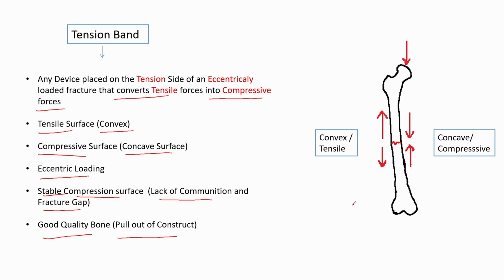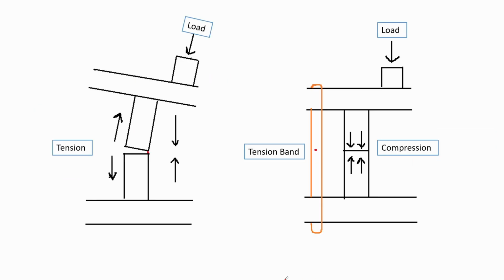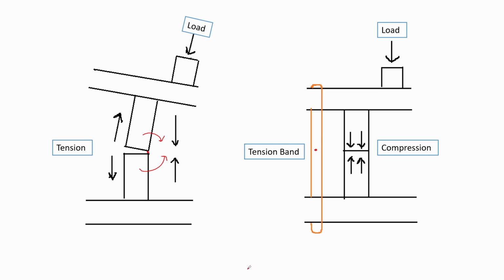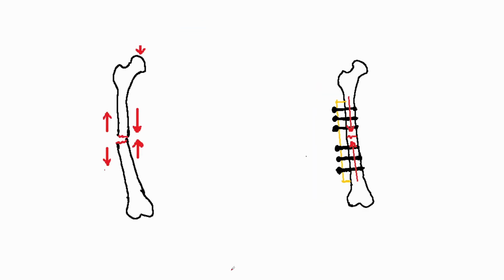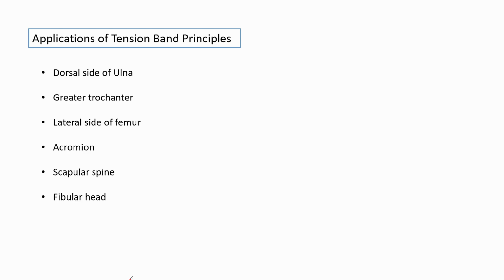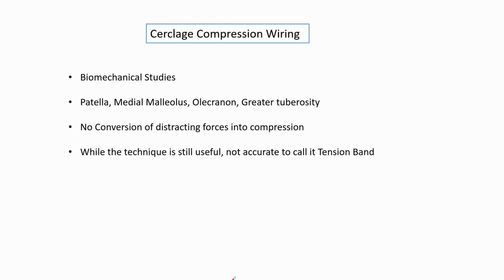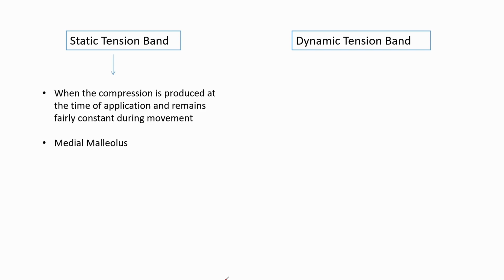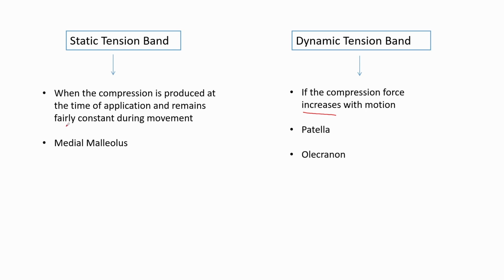Tension Band Principle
Short video regarding Tension band Principle. This is an extremely important topic for Postgraduates.